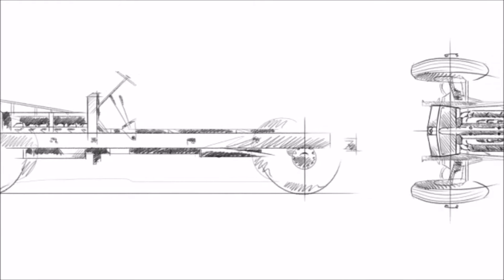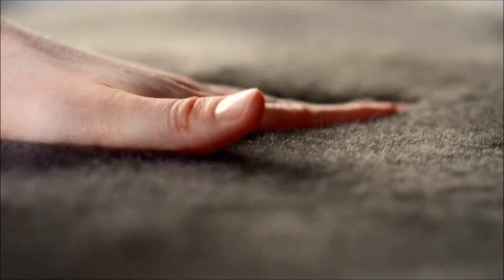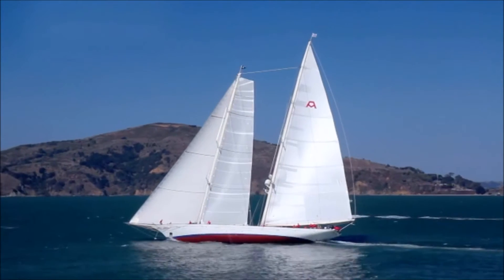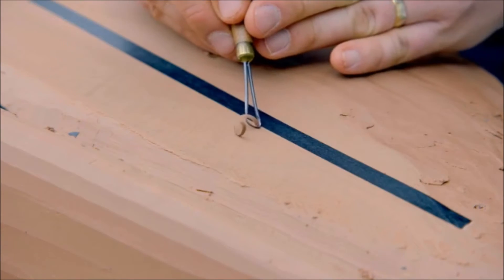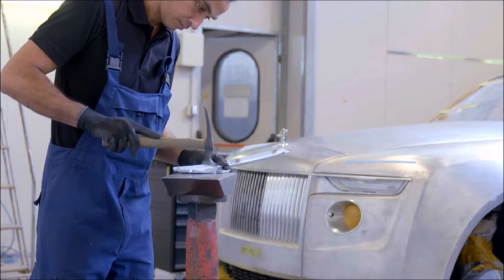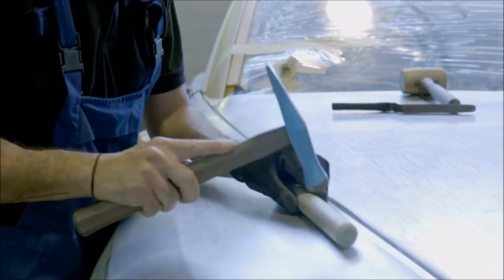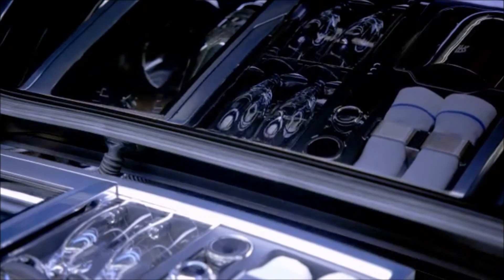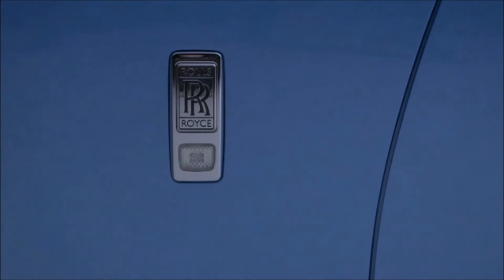Making of Rolls-Royce Boat Tail